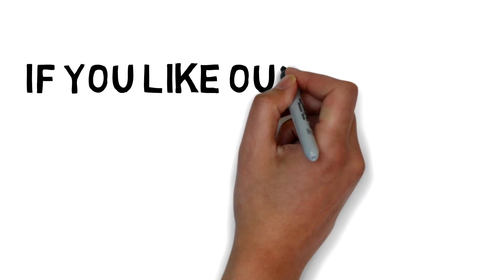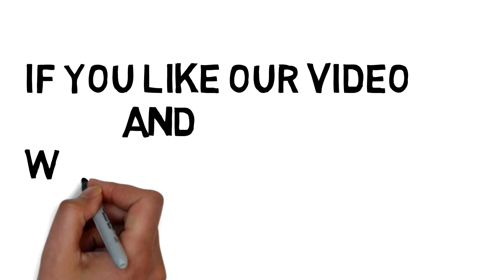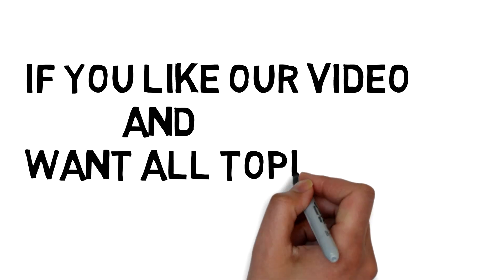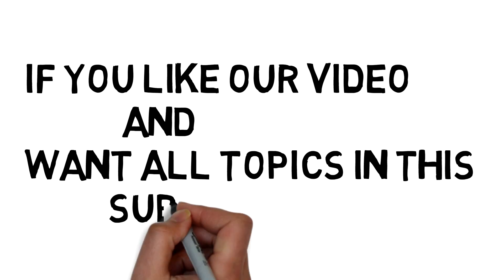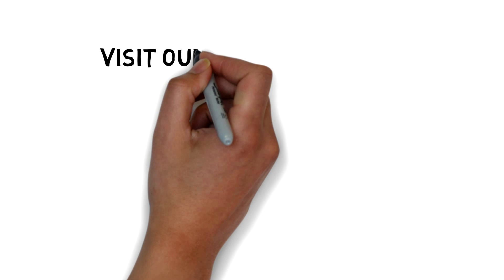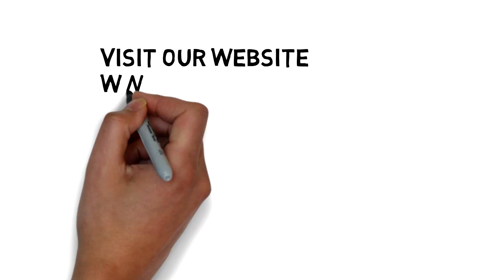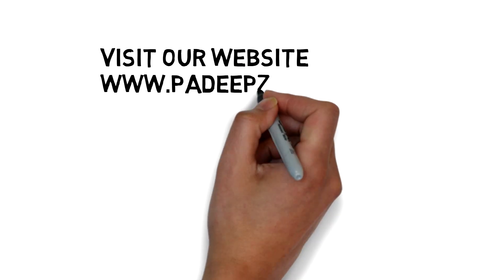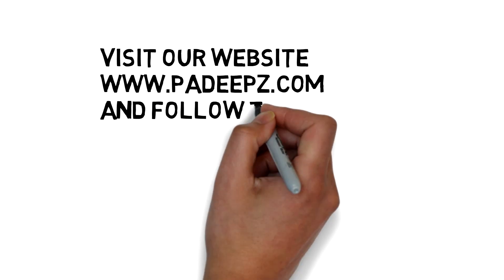Engineering Mechanics - Lami’s Theorm | Em | GE8292 | Padeepz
Notes in the link

Lami's theorem states that if three forces acting at a point are in equilibrium, each force is proportional to the sine of the angle between the other two forces. Consider three forces A, B, C acting on a particle or rigid body making angles α, β and γ with each other.

Anna University Notes E learning Materials are provided with important questions.